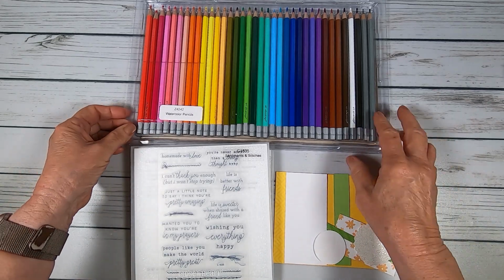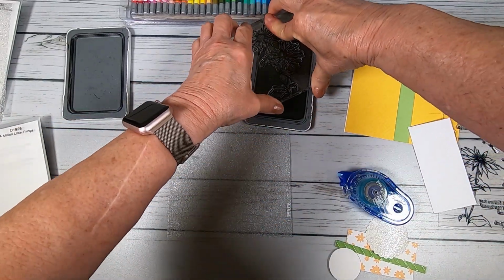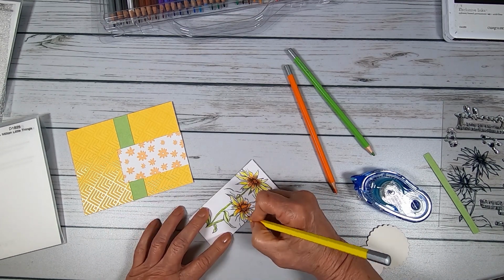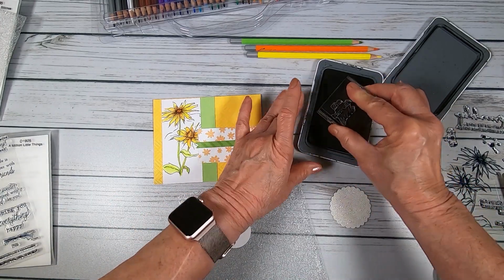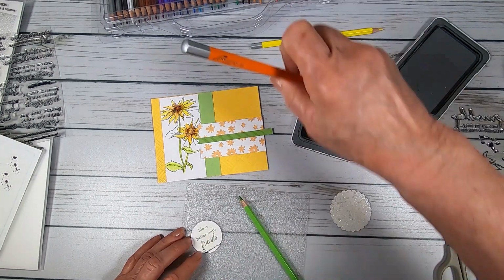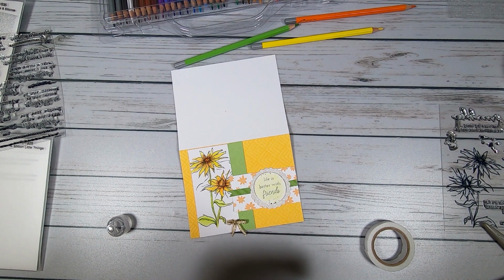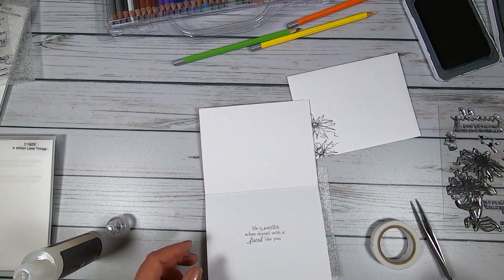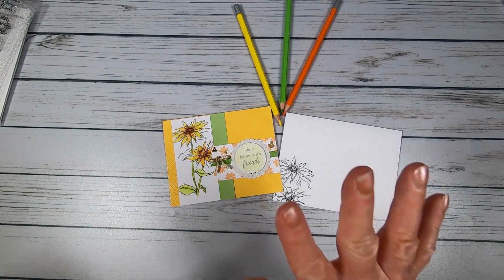Watercolor Pencils Are an Easy Way to Blend Colors on Stamped Flowers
A Million Little Things is a perfect stamp set for water coloring flowers. I used watercolor pencils but markers or traditional water colors would work as well. It is so easy to blend colors using pencils and a blending pen. This stamp set has beautiful sentiments as well as flowers.